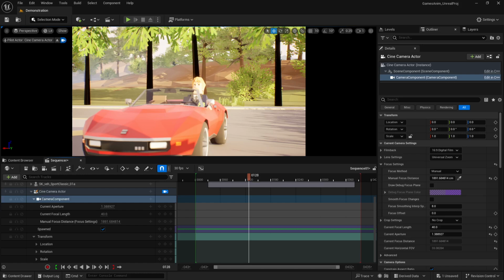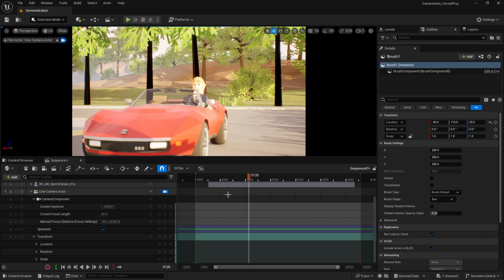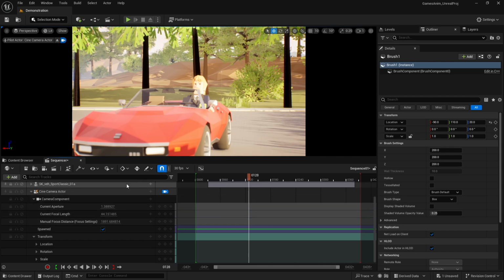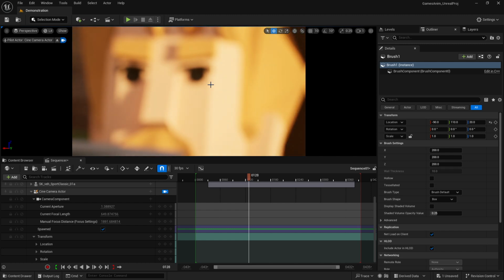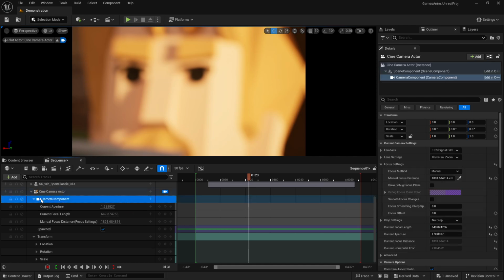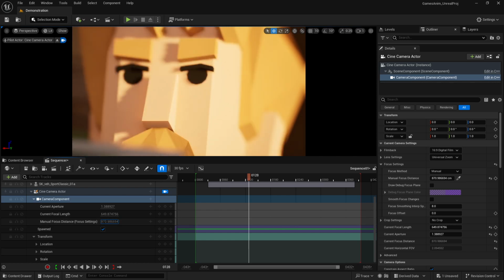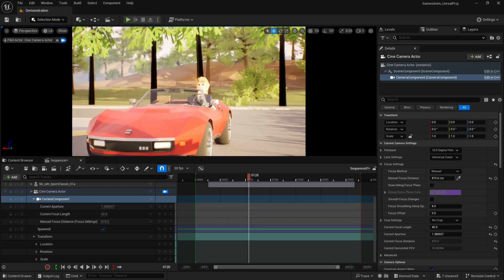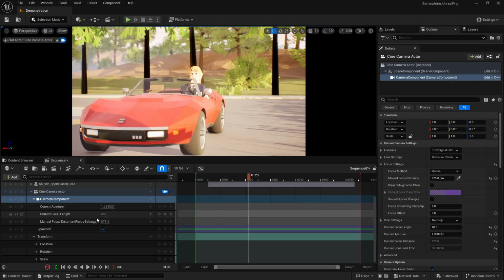Setting Camera Focus In Unreal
A video describing how you can set the manual focus in Unreal to make sure the images are 100% sharp